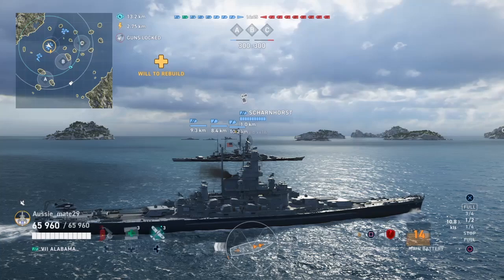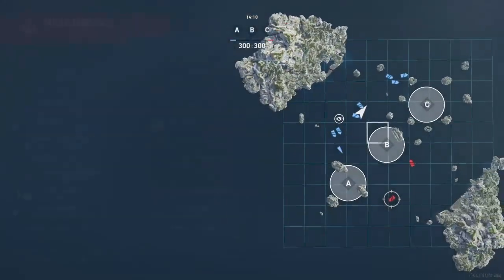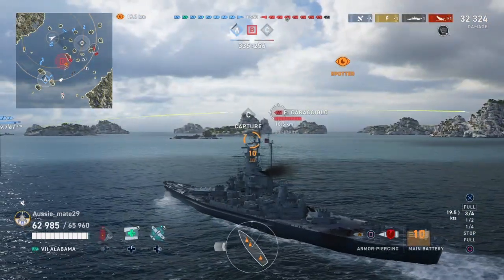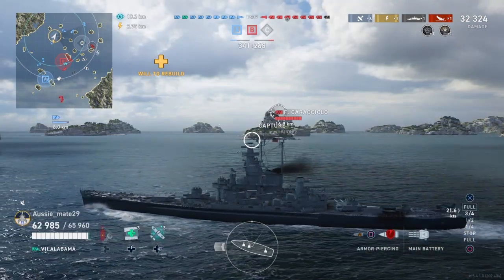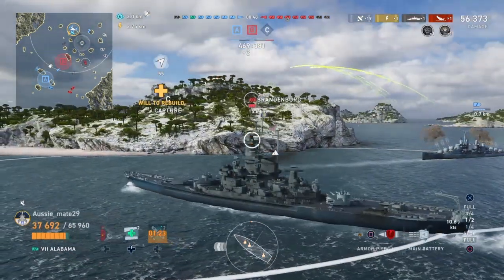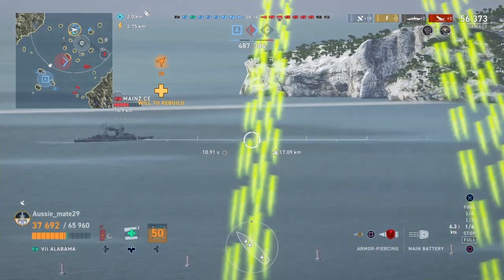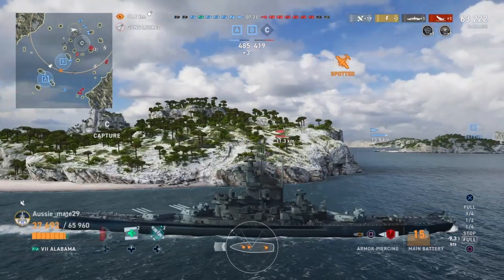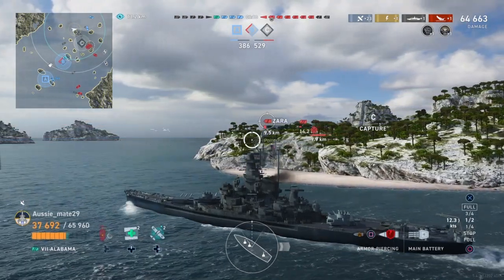Alabama is a true South Dakota class Battleship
G'day viewers got a video in the Alabama showing that it's a powerful beast when used correctly and when RNG decides to be nice.